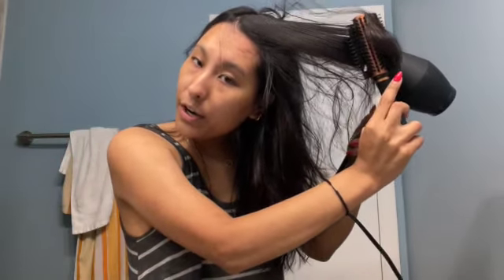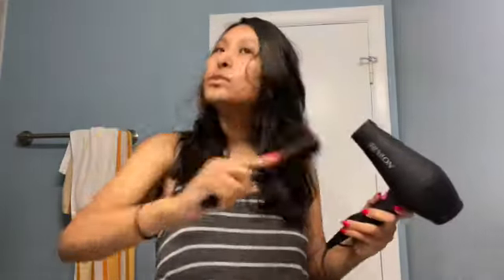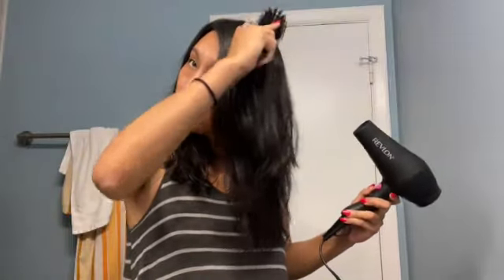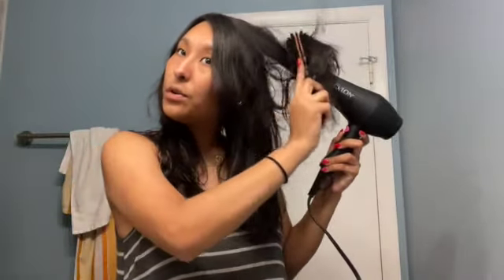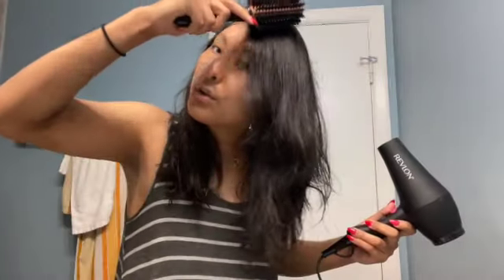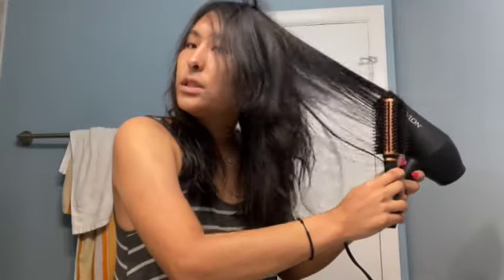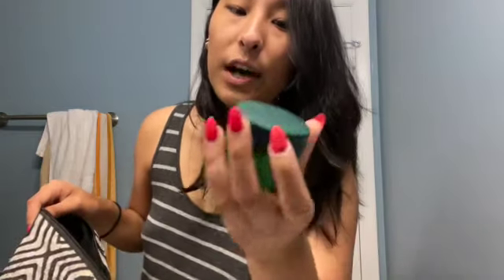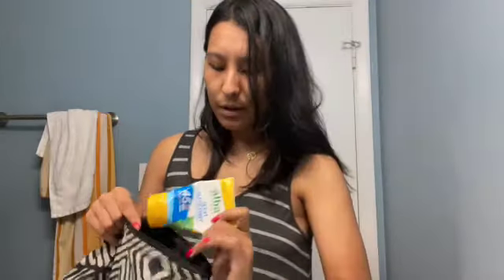a chill and chatty grwm (hair, makeup, & outfit)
Hiii,

Xx,
Tenz